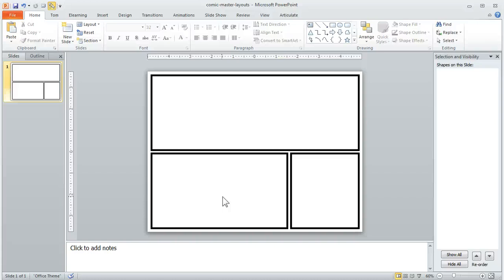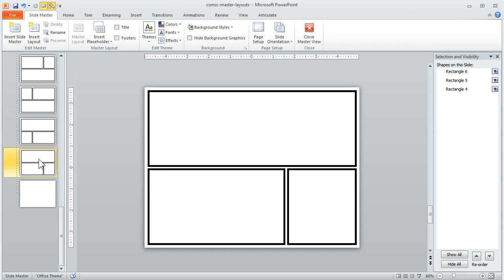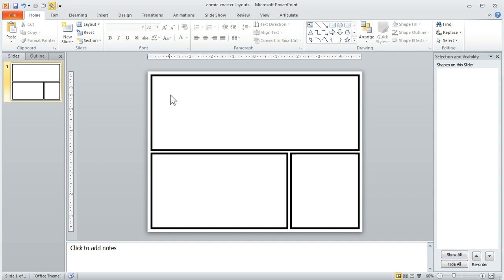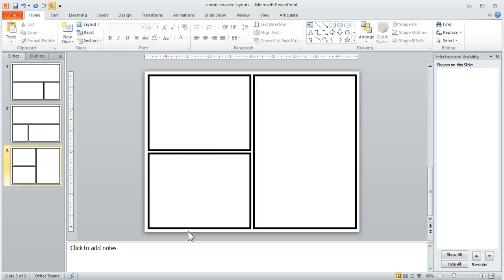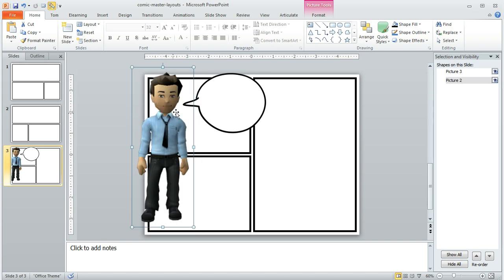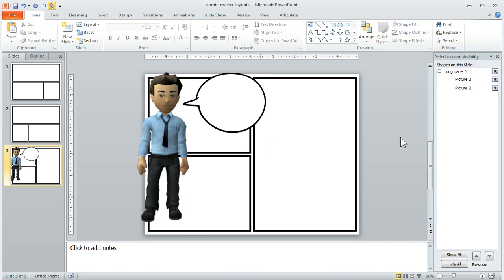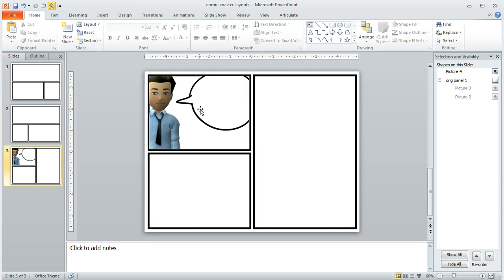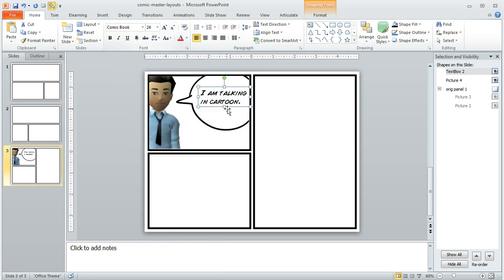Create a Comic Layout in PowerPoint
In this video we'll show you how to create a PowerPoint template for comic book look. The panels are on the master slide in different layouts.